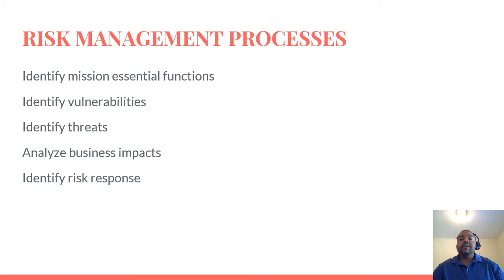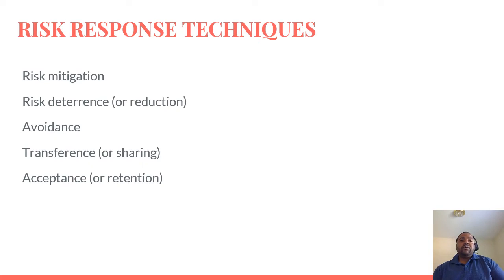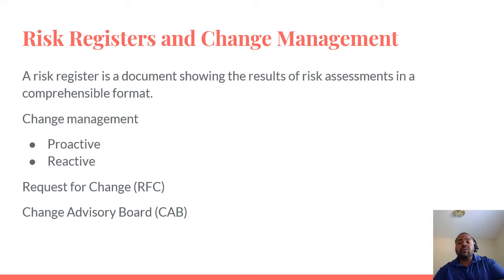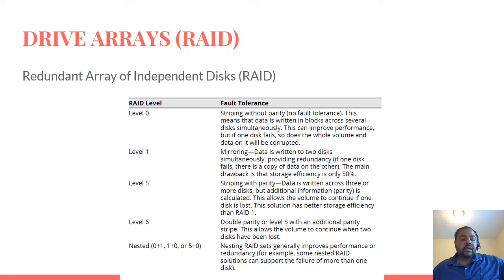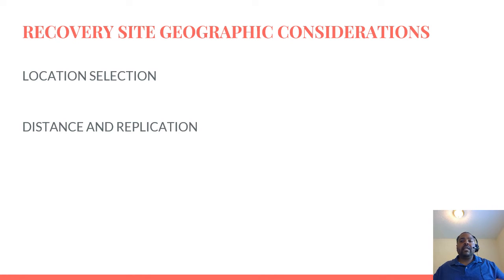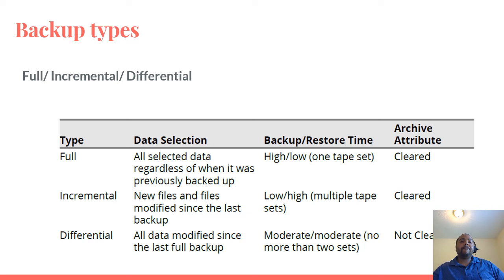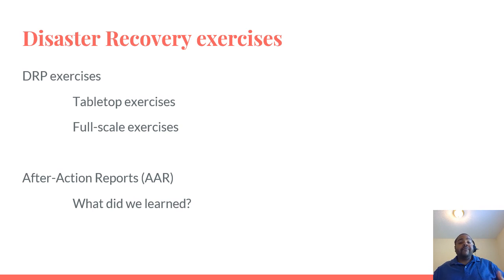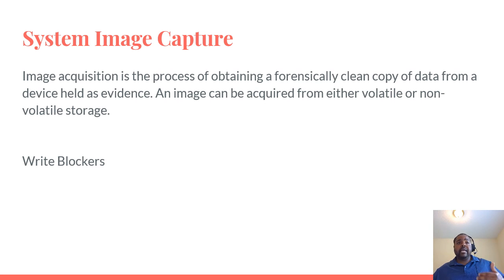Don’t Ignore This: Risk Management & Disaster Recovery Explained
In this illuminating video, we delve into the critical realm of "Risk Management and Disaster Recovery Concepts," essential for safeguarding your business or organization from unforeseen events. As we navigate an ever-changing landscape, understanding these concepts becomes paramount to ensure resilience and continuity in the face of potential threats.

Join us as we explore the core principles of risk management, where we'll discuss identifying and assessing various risks that could impact your business operations. From financial risks to cybersecurity threats and natural disasters, we'll shed light on the importance of proactive risk identification to mitigate potential damages.

Our expert speakers will guide you through disaster recovery strategies that can be tailored to your organization's unique needs. Learn about creating comprehensive contingency plans, establishing backup protocols, and crafting efficient recovery processes to minimize downtime during adverse events.

Throughout the video, we'll share real-life examples of successful risk management and disaster recovery implementations, providing valuable insights and practical tips for streamlining your organization's risk management approach.

In the ever-evolving digital landscape, cybersecurity risks have become a significant concern. We'll explore how to implement robust cybersecurity measures to protect sensitive data, customer information, and your business reputation from cyber threats.

Moreover, we'll delve into the concept of business continuity planning, which ensures that your organization can continue to deliver essential services and products even during disruptions.

Whether you're an entrepreneur, business owner, or an executive responsible for your organization's operations, this video is a must-watch. Empower yourself with the knowledge needed to protect your business, minimize downtime, and maintain customer trust even in the face of adversity.

Join us now to unlock the power of effective risk management and disaster recovery concepts. Embrace the opportunity to fortify your organization's resilience, preparedness, and ability to thrive in an unpredictable world.

Watch the video, gain insights, and embark on the journey towards a secure and resilient business future. Together, we can build a strong foundation to weather any storm that comes our way.